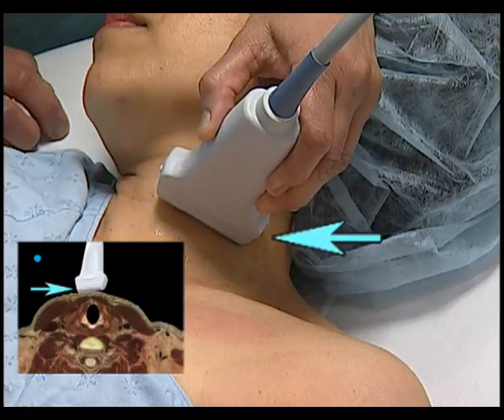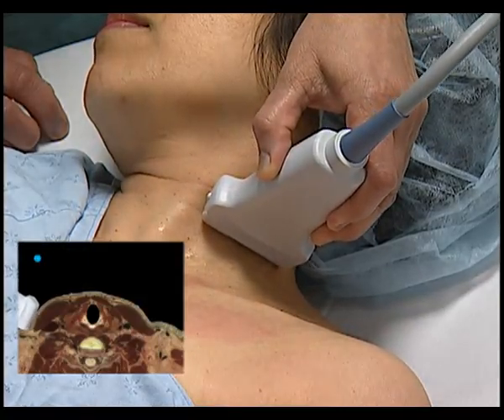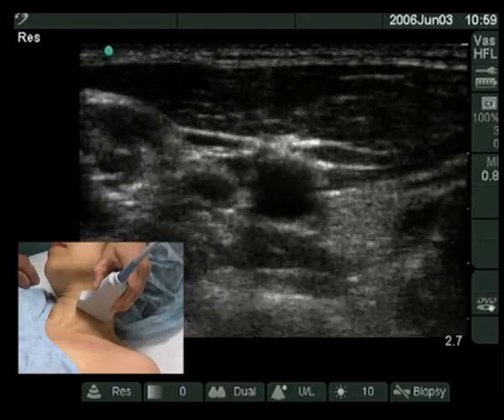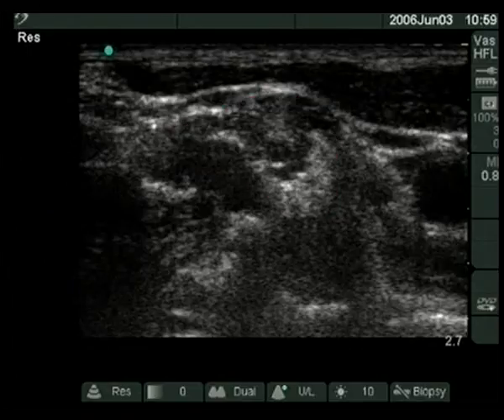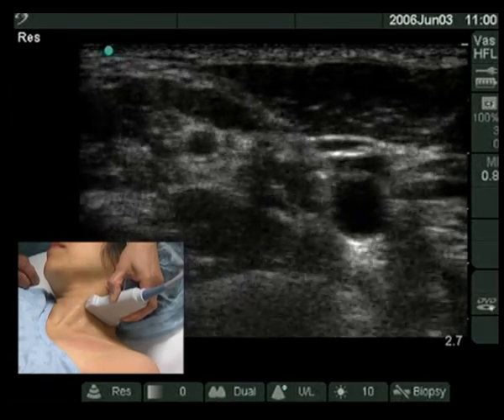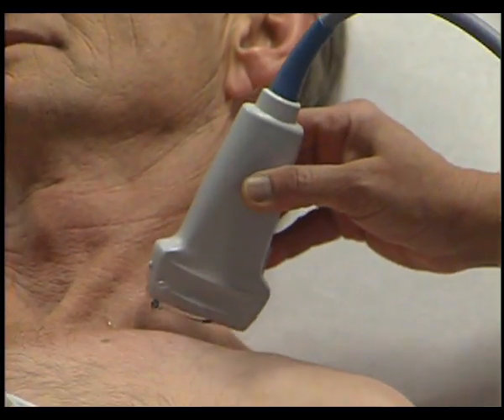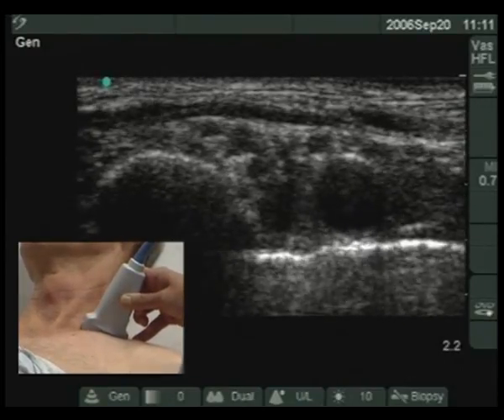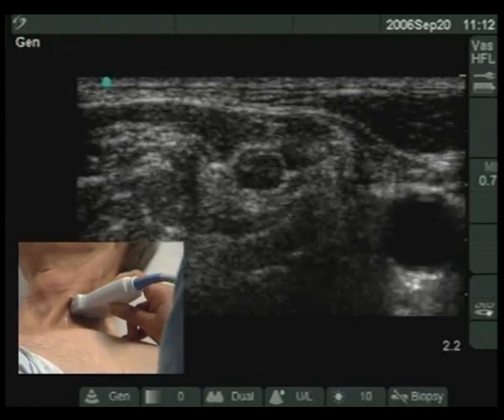Upper Limb Blocks - Interscalene - Ultrasound Anatomy